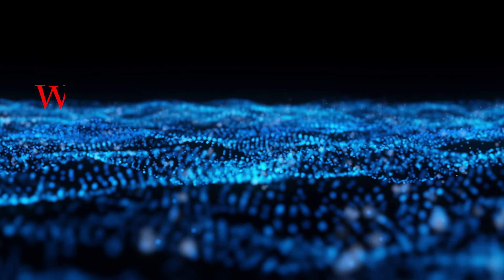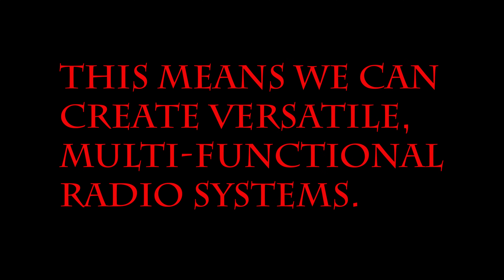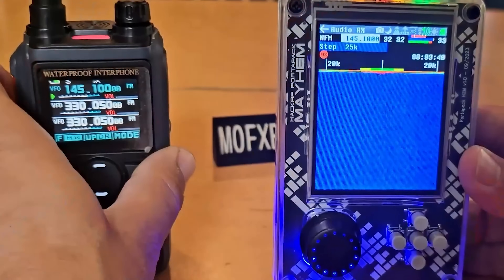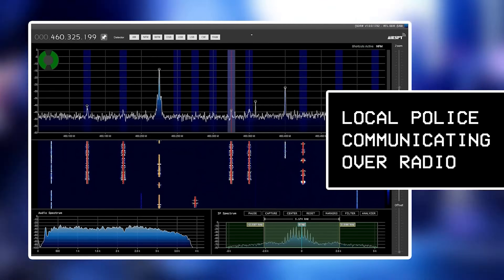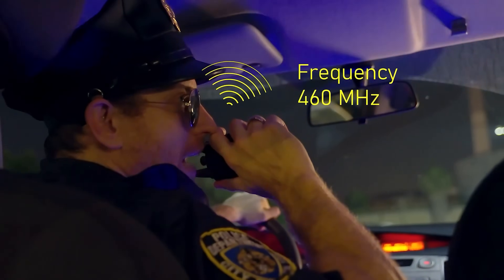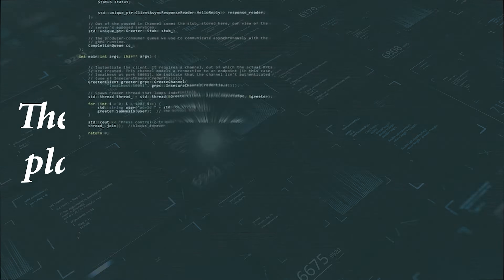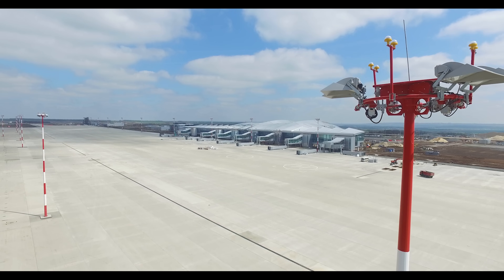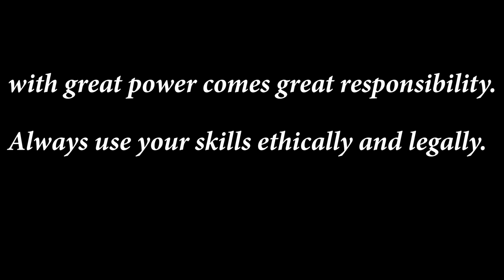Learn SDR basics for hackers in 3 Minutes – A Beginner's Guide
Use tools like SDR responsibly and ethically.

🛰️ Ever wondered how hackers intercept radio signals? In this video, we break down SDR (Software-Defined Radio) from a hacker’s perspective. Learn how to sniff, decode, and analyze wireless signals using tools like RTL-SDR and SDR#.

🚀 Whether you're into ethical hacking, cybersecurity, or wireless communication, this is your beginner-friendly guide to SDR!

🔧 Topics Covered:

What is Software-Defined Radio (SDR)?

Tools needed for SDR hacking

Real-world use cases for SDR

Live SDR demos and basic signal capturing

💬 Got questions or ideas? Drop them in the comments — we reply to everyone!